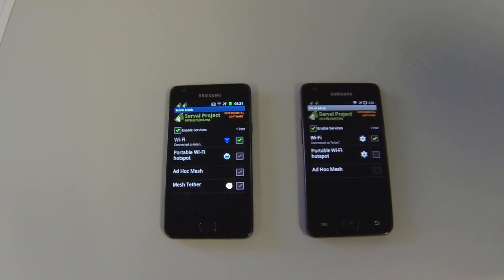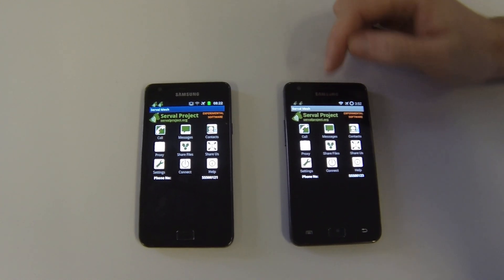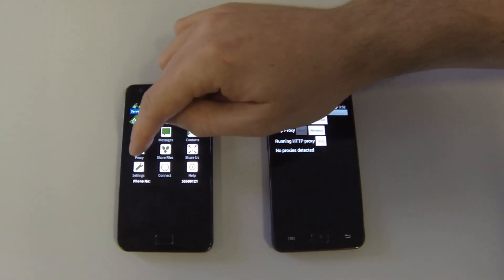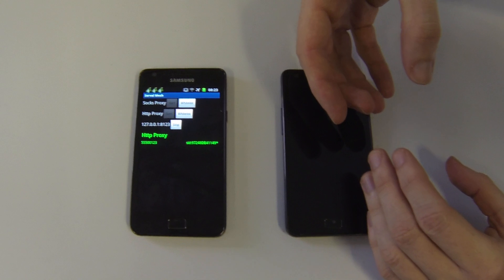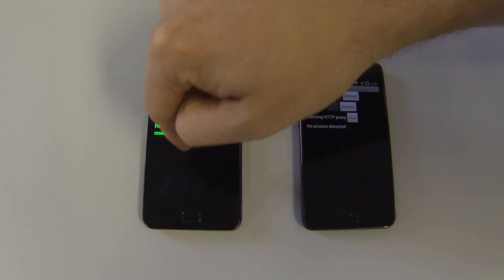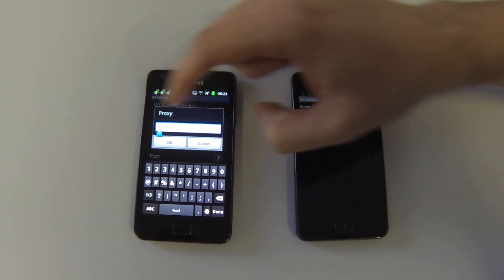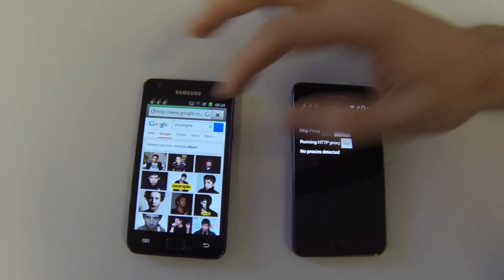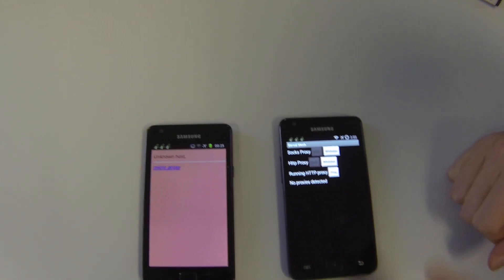HTTP/SOCKS Proxy over Serval Mesh Streaming Protocol (MSP)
As part of our research contracts with the Commotion Wireless project we have created a demonstration using a custom build of Serval Mesh that allows sharing a mobile internet connection over a Serval mesh.  On the phone offering the service, this includes running a http or SOCKS proxy on the phone, creating an MSP tunnel that forwards connections to the MSP port to the proxy, allowing configuration of a whitelist of users who are allowed to use the proxy, and advertising the proxy service over the mesh.  On the client phone this includes looking for proxy service offers, selecting one, and creating the local TCP to MSP port forward so that proxy requests are passed over the tunnel to the proxy on the other phone.   The result is robust enough to display Google text and image search results and display a variety of web pages.